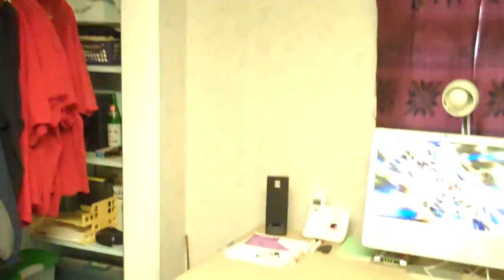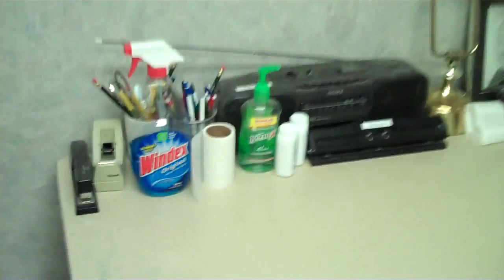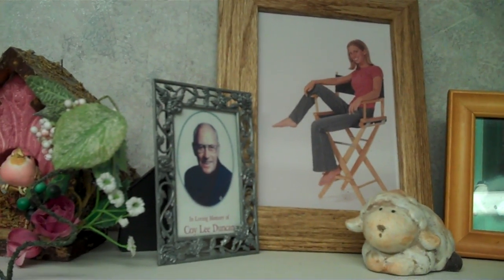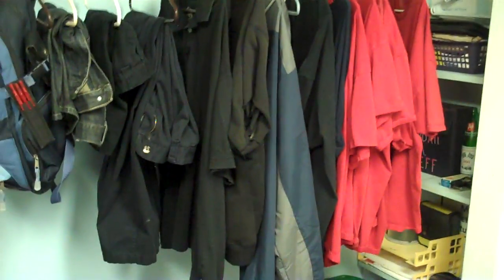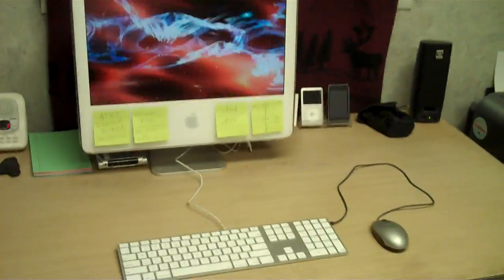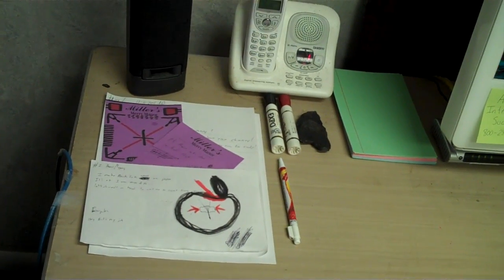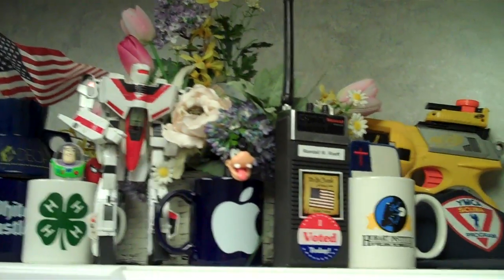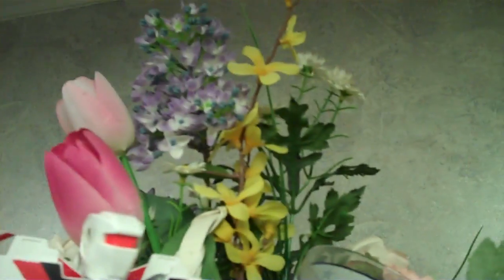Randall M. Rueff searches the home office for the Canon EOS-1D Xs DSLR Camera (9)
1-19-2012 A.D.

U.S.A.